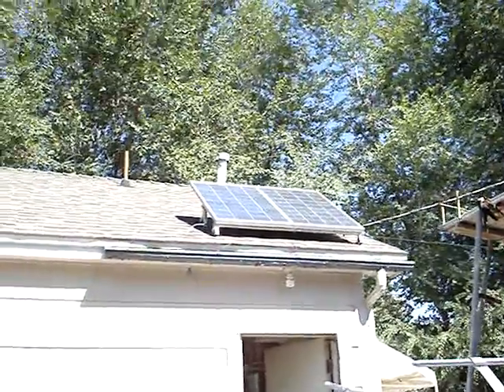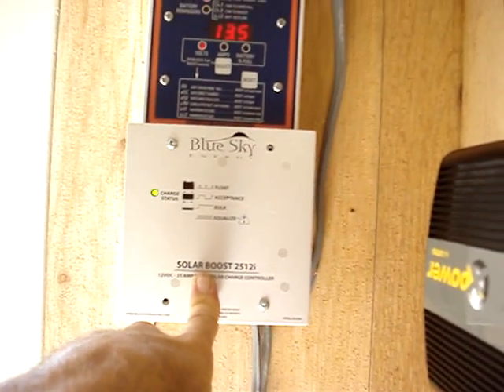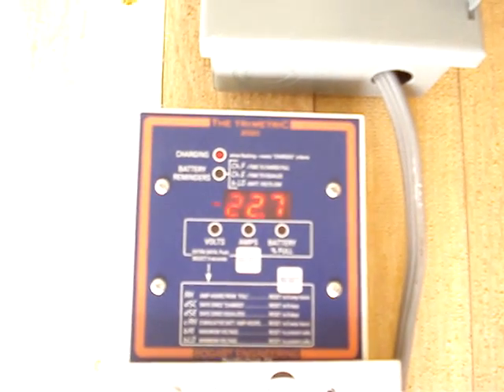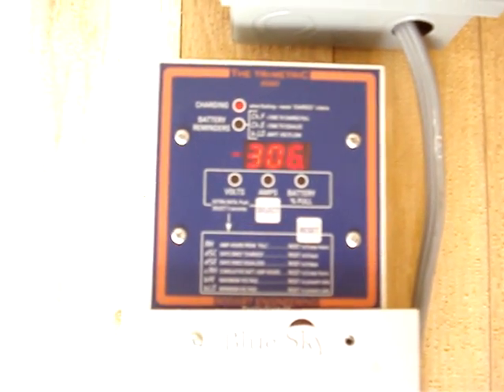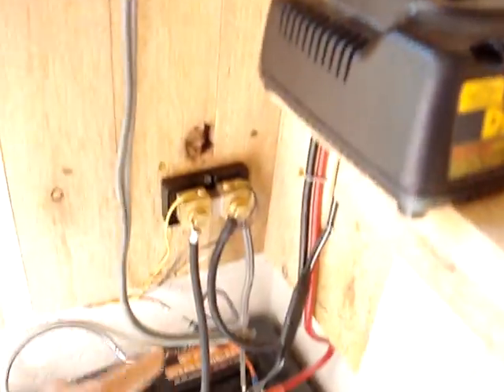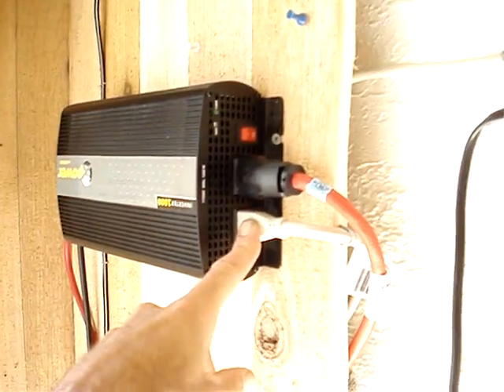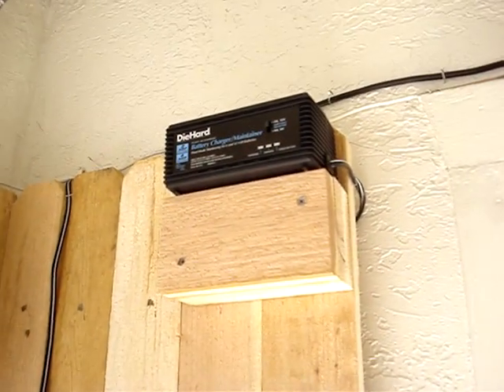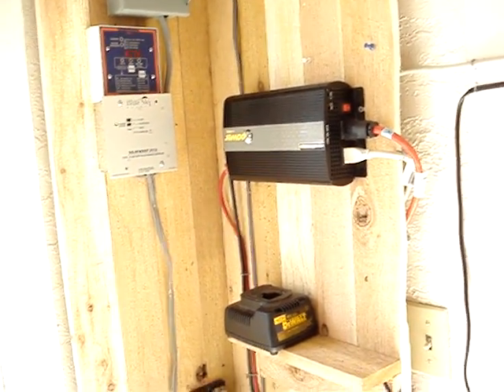DIY My small home solar power system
A brief layout of my solar system that I added to my small house. This house is still hooked up to the grid. I use it to run all the lights in my home and 4 hrs of tv (if I feel like watchin) every day. I am able to run anything up to 1000 watts if needed